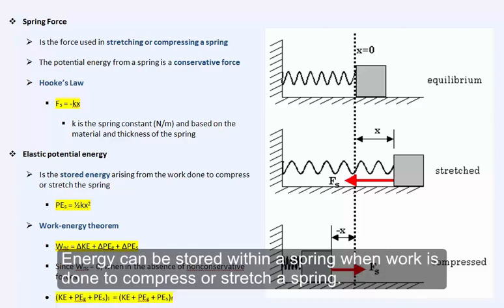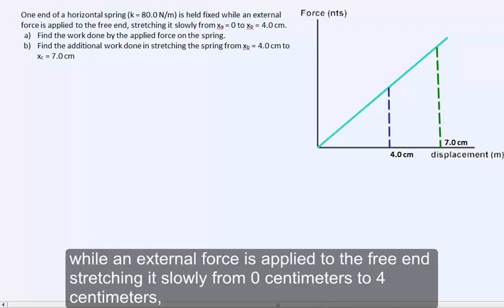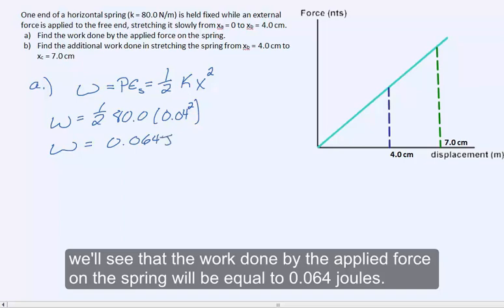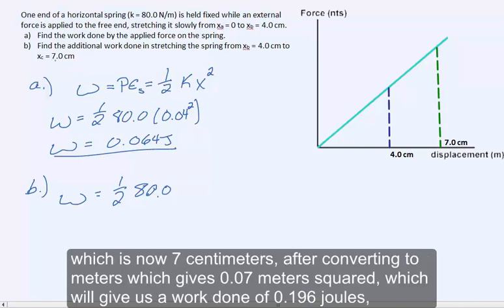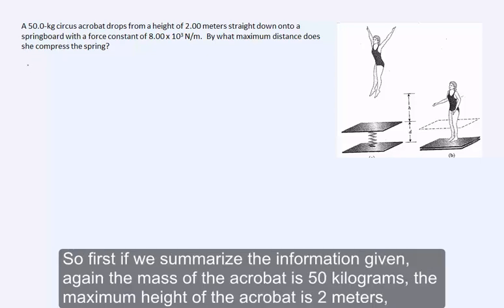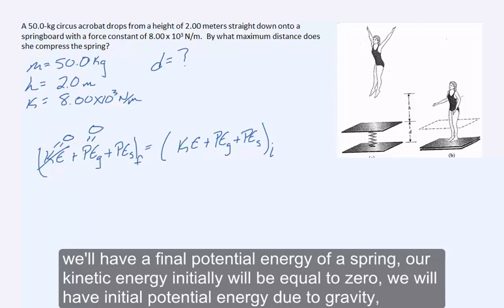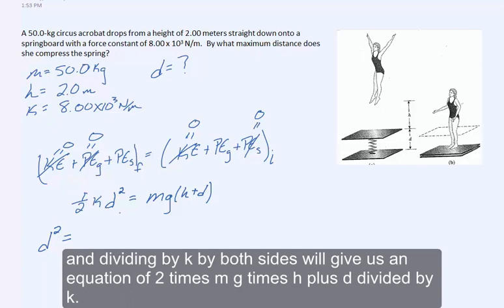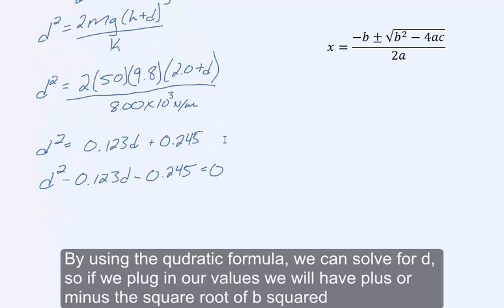PHY 1010 - Chapter 5 - Spring Force